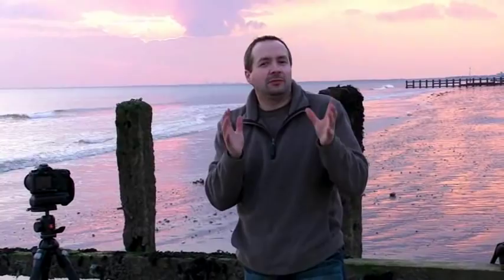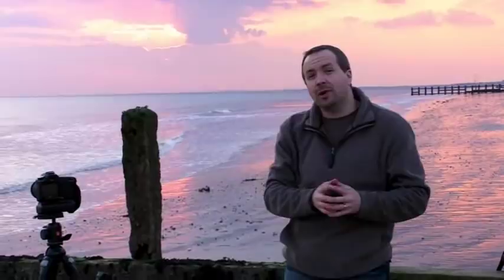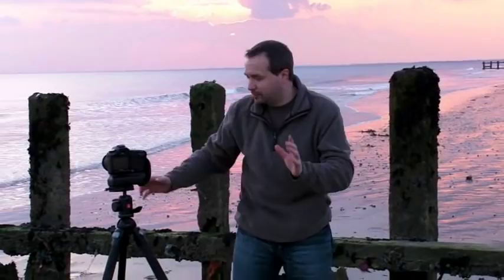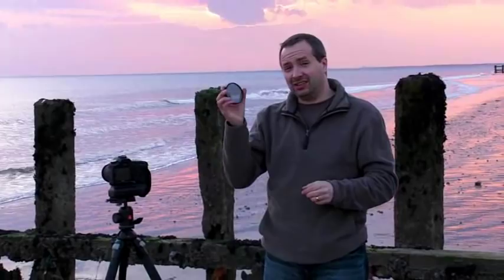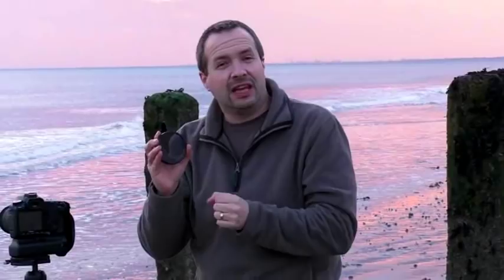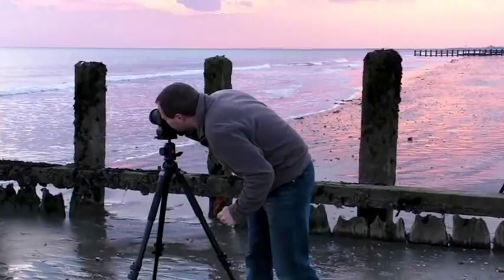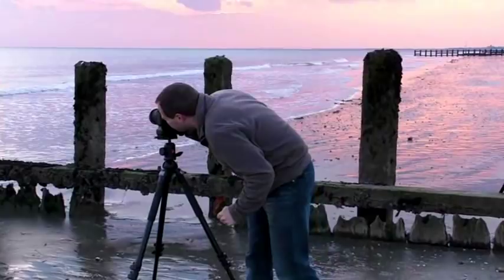Long exposure technique - Quick Shots 05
Gavin Hoey answers another Quick Shot question. In this video the question is how to photograph water and make it look silky smooth.